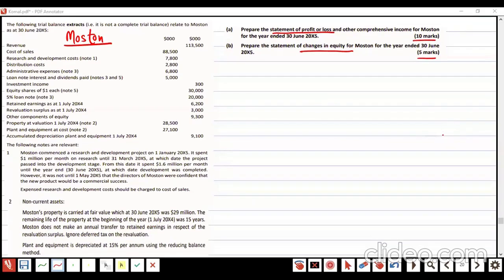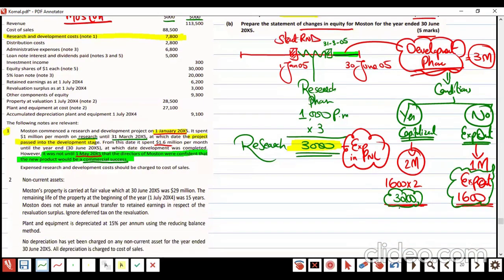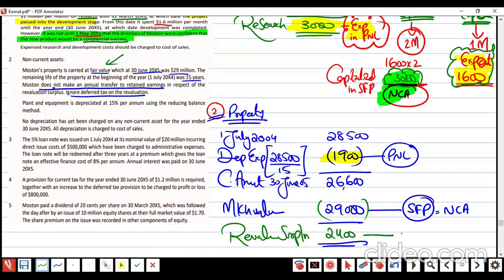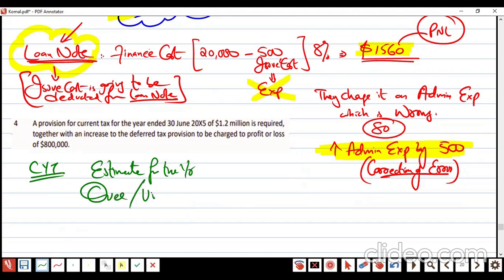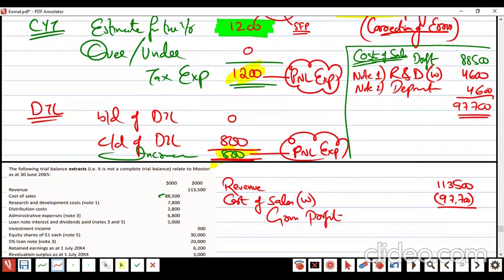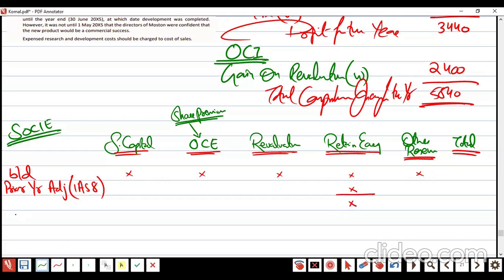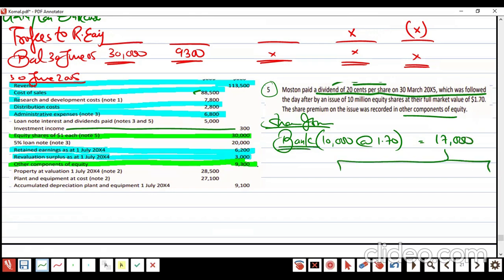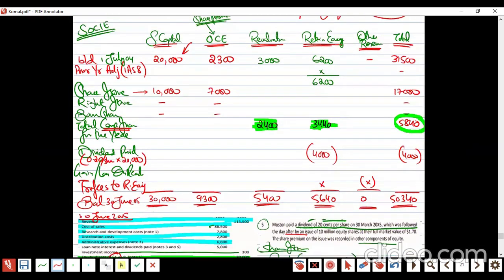ACCA Financial Reporting (FR) | FINAL ACCOUNTS | Past Paper Question : MOSTON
⭐️ ACCA FINANCIAL REPORTING FR/F7 PAST PAPER QUESTION⭐️
⭐️ TOPIC : FINAL ACCOUNTS⭐️
⭐️ QUESTION : MOSTON⭐️